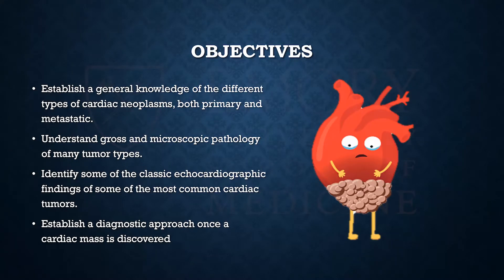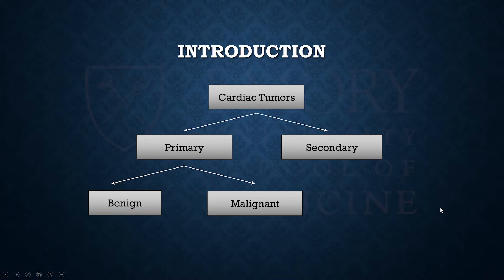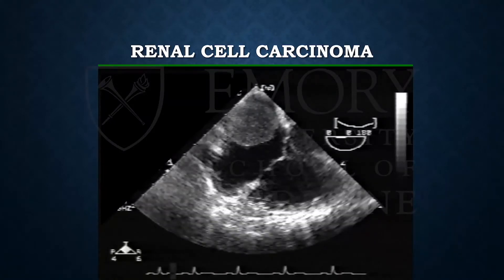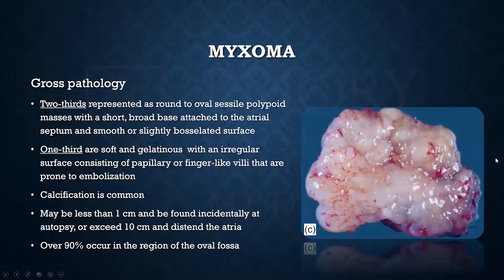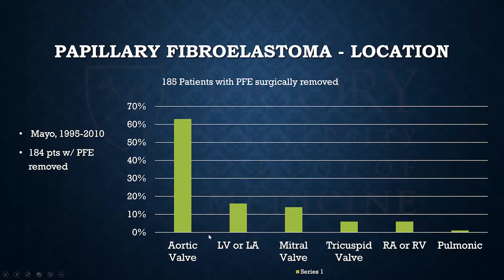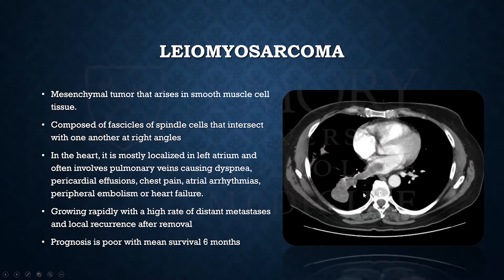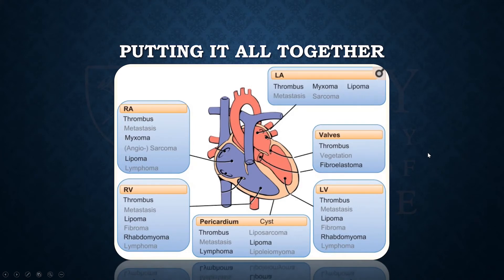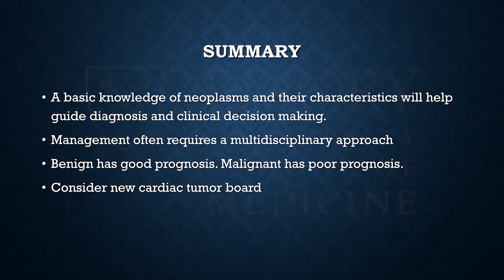Cardiac Tumors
Emory Cardiology Friday Fellows Conference 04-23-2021
Speaker: Godly Jack, MD